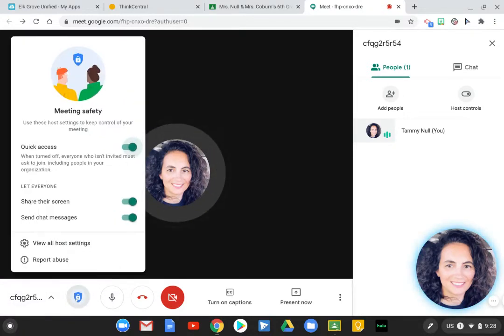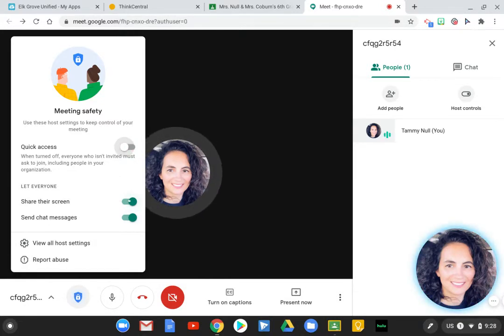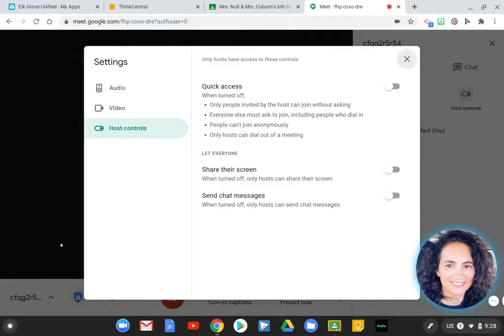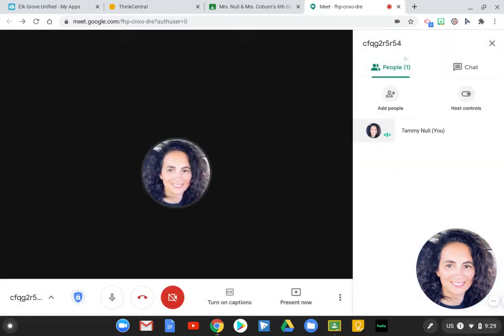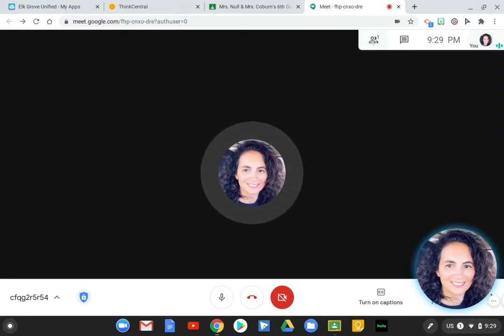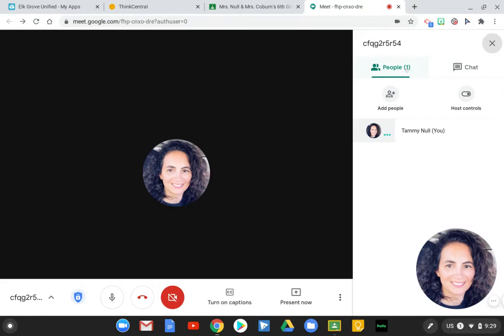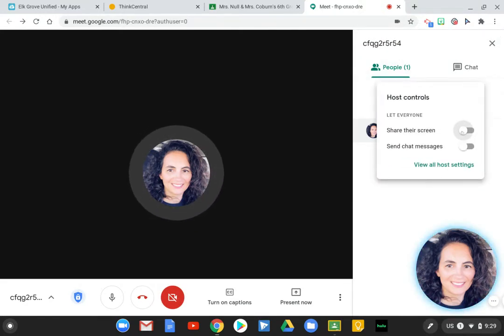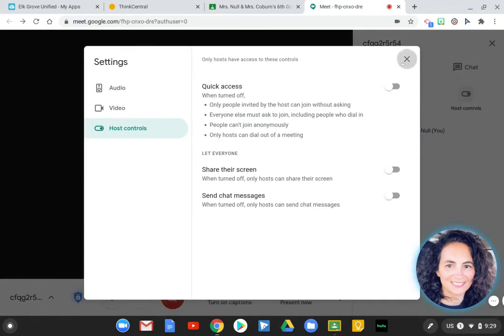New Host Controls in Google Meets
Learn how to use the new host controls in google meet!